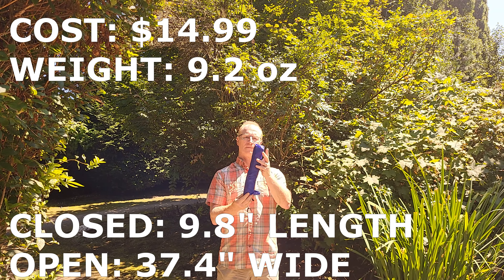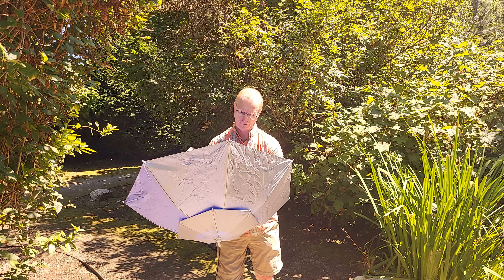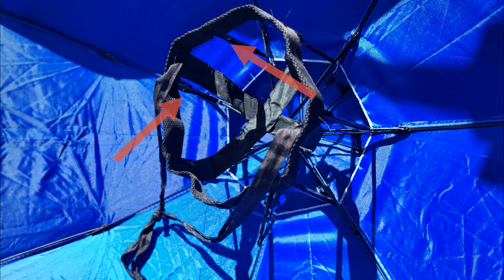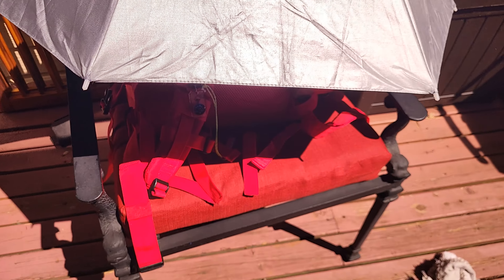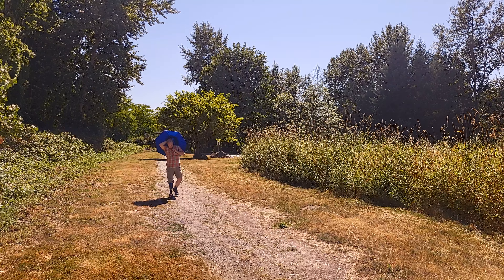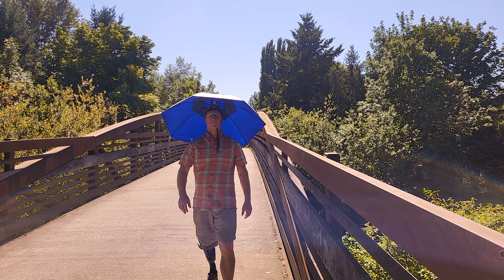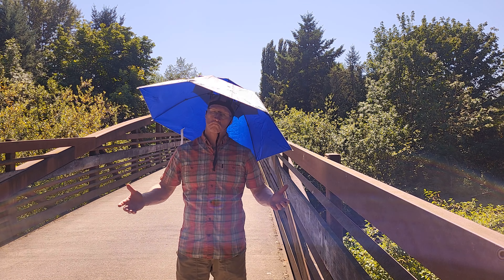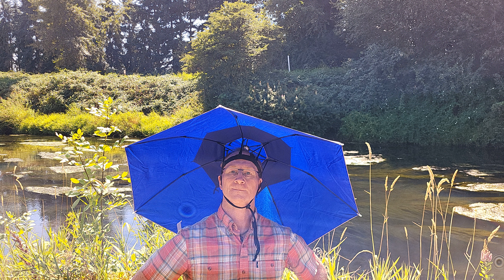Hat Umbrella Review: Pros and Cons [4K]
You've probably seen these advertised on Facebook, Amazon, and other online promotions.  I've always been curious about their effectiveness because as a very fair-skinned redhead, my skin burns like tinder soaked in kerosene.   I found this one at Amazon for $15 tested it and give you the Pros and Cons.  Stay tune to the end for bonus video of the umbrella hat in the rain.

• Boonedockery: Whether you are a beginner or experienced, my goal is to increase knowledge and share experience to help you enjoy and explore the beautiful outdoors.

HIKING & CAMPING GEAR
• G4 Free Tactical Sling Pack
• G4Free 40L Tactical Backpack
• OneTigris LITE Roamer 40L Backpack
• Hiking Poles
• Hiking Boots
• Esbit Stove
• Yellow Heet
• Sleeping bag
• Sleeping bag liner

VIDEO GEAR
• Phone to mic adaptor: JSAUX USB C to Aux Audio Dongle
• Microphone: 3.5mm Omnidirectional Lavalier mic
• Gimbal: DJI OSMO 6
• Phone Tripod: KINGJOY 76" Camera Tripod